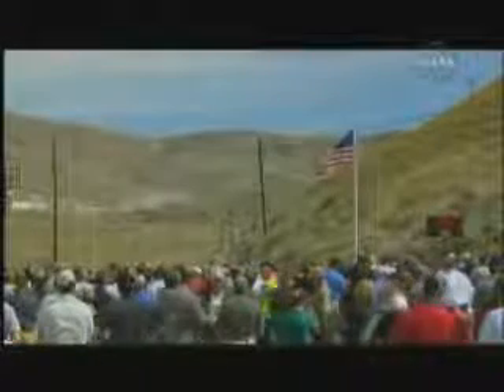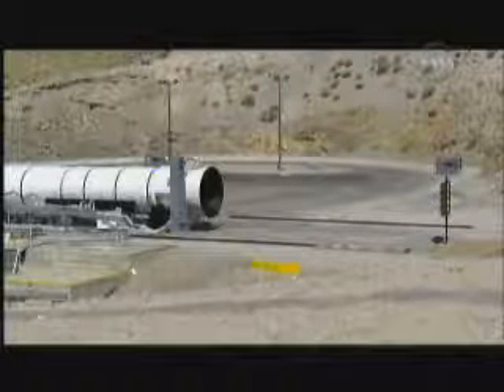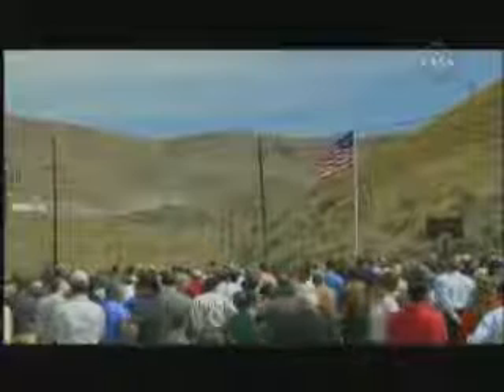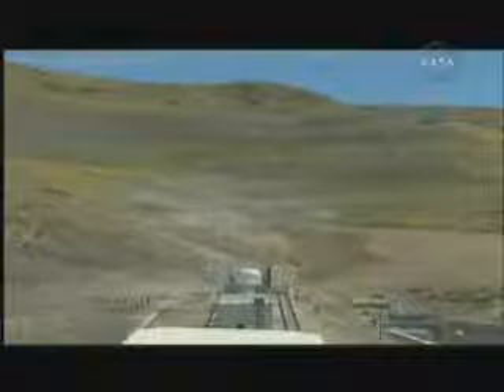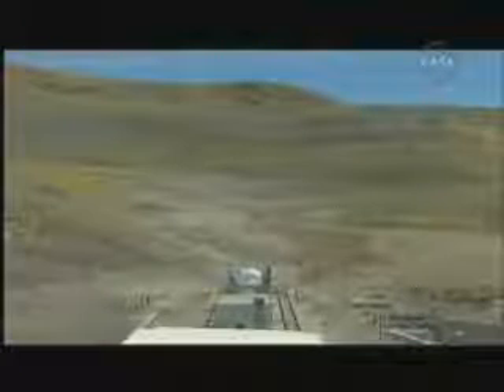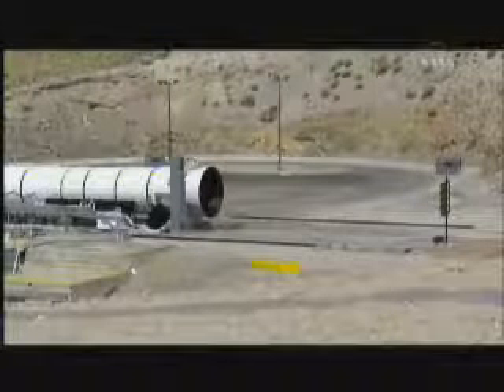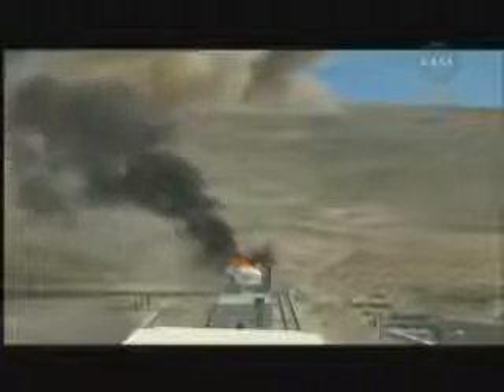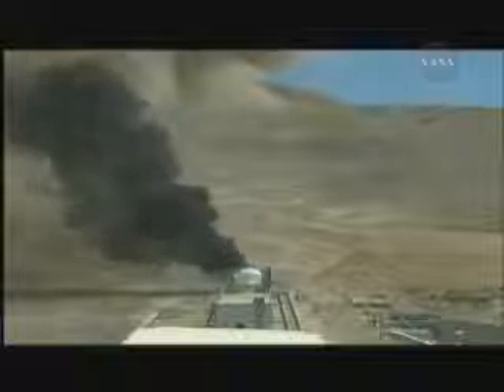Ares I Development Motor 1 Static Test Fire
Test fire of the Ares I First Stage Five Segment Solid Rocket Motor (Development Motor 1), that occured on September 10th, 2009 (Video uploaded half an hour after the actual test).